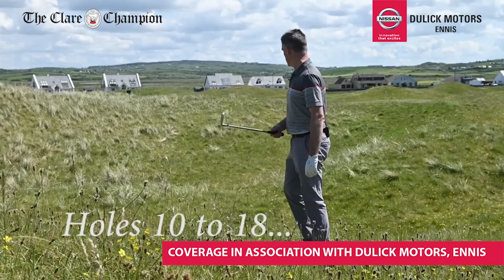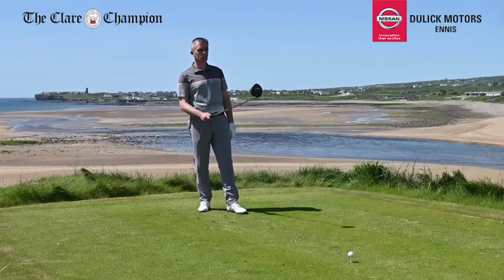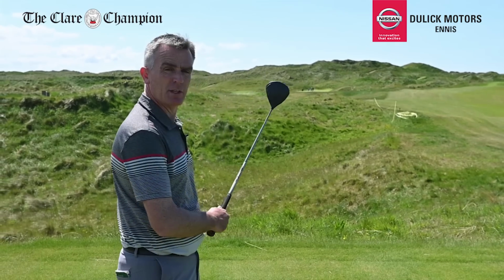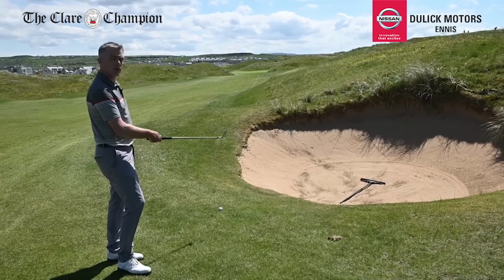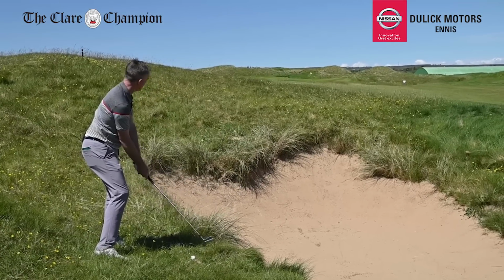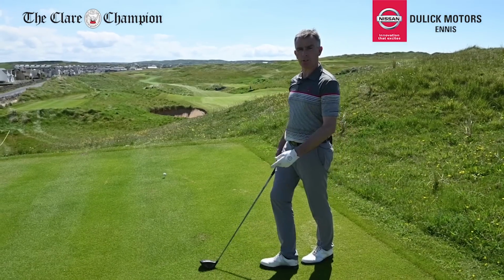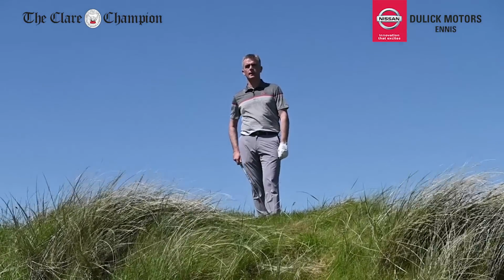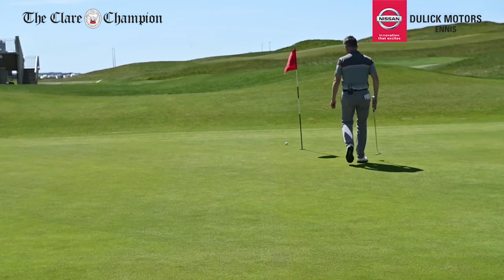Lahinch Golf Club holes 10-18 with Club Pro Donal McSweeney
Following on from yesterday's video, Club Pro at Lahinch Golf Club Donal McSweeney takes us through the back nine holes of the famous links course which is hosting the Dubai Duty Free Irish Open this week.